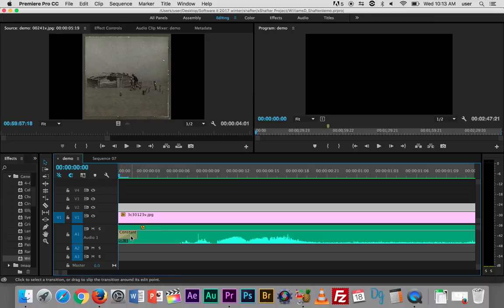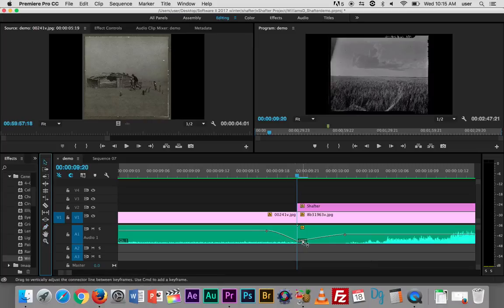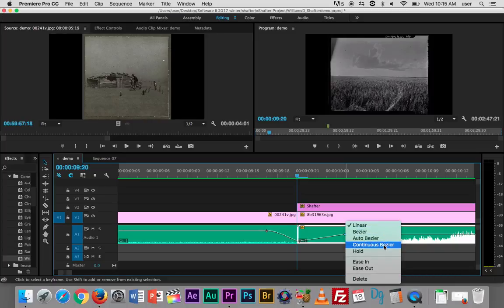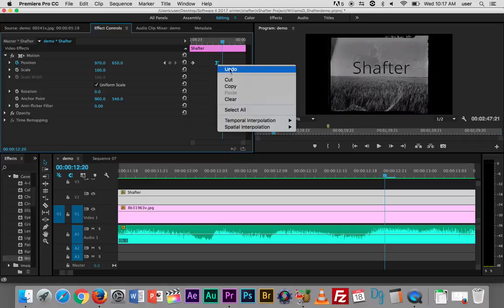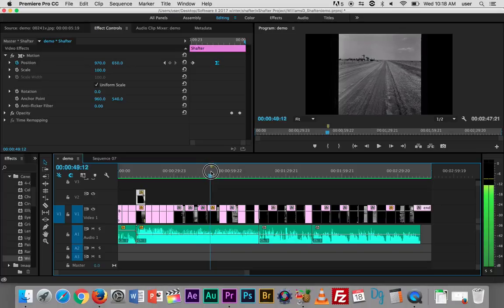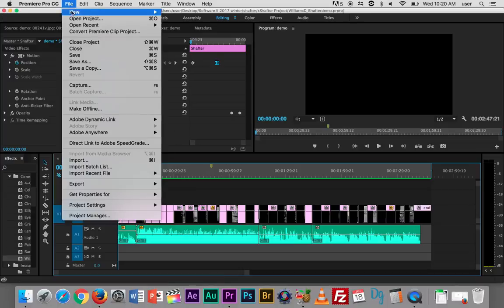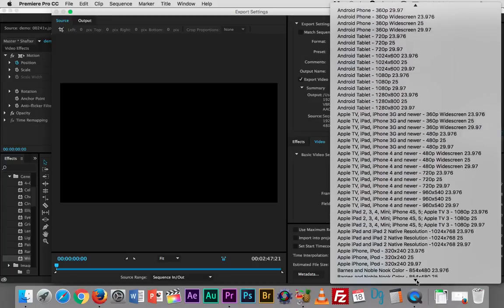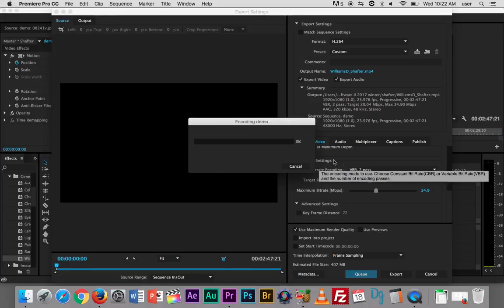Exporting Video Project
In this Video you will learn to export your final video using the H.264 Codec and Vimeo preset for 1080HD video.